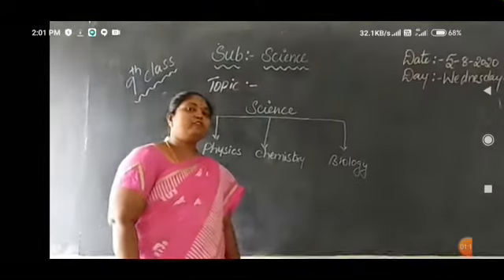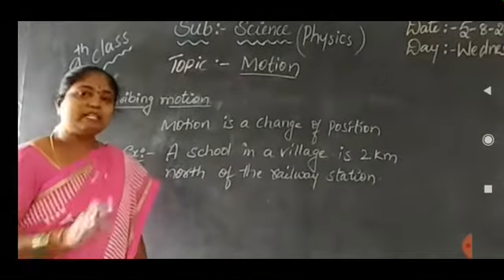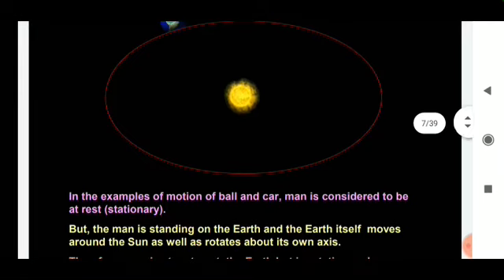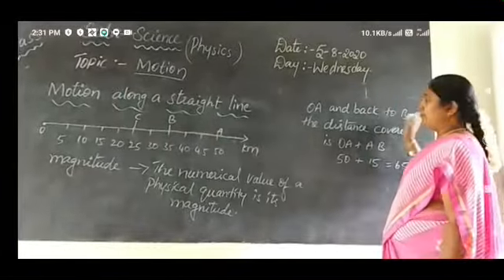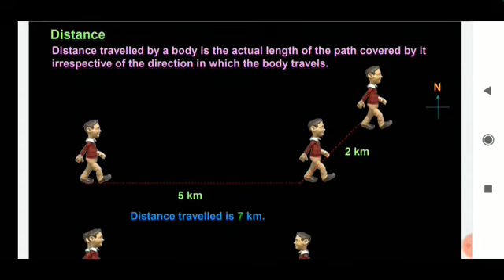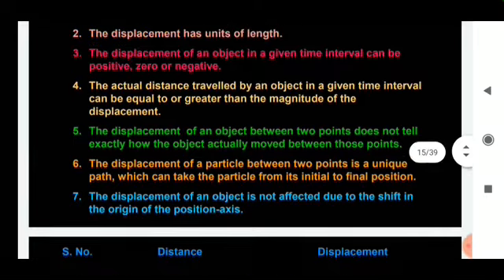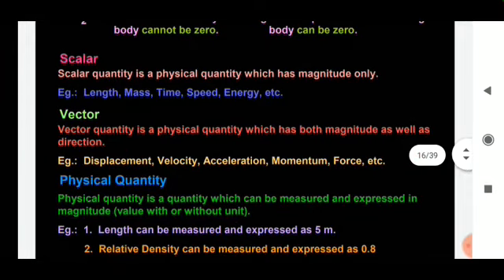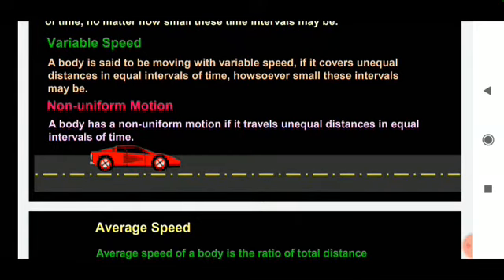Online class 9th Standard Science [physics] Subject